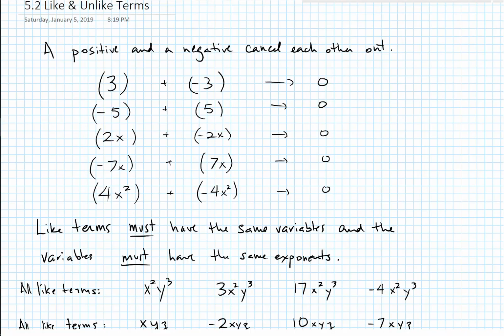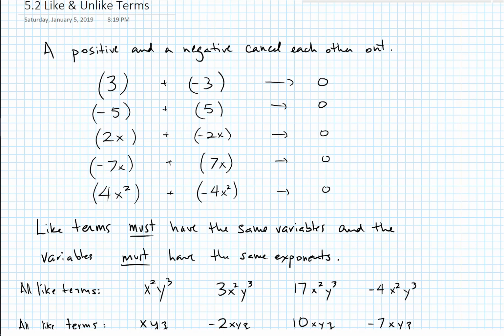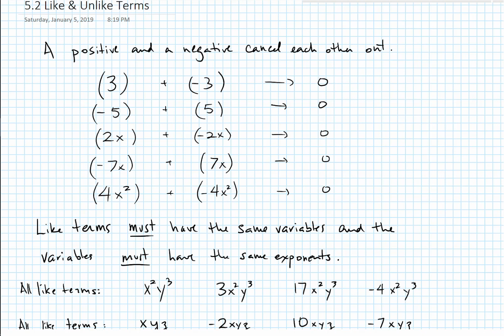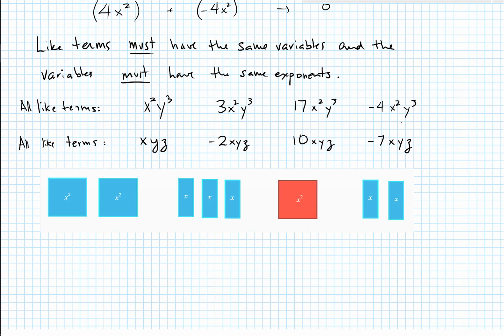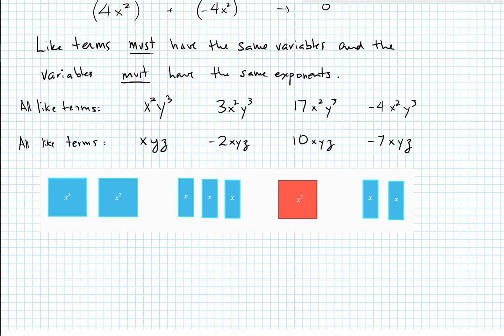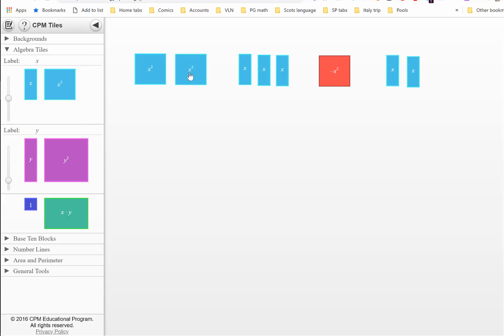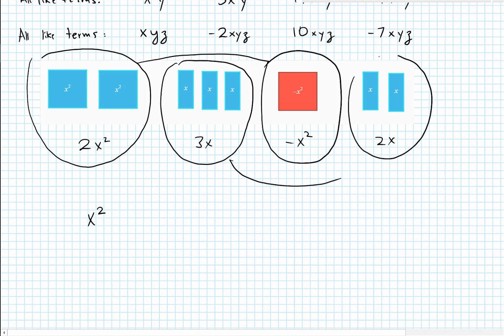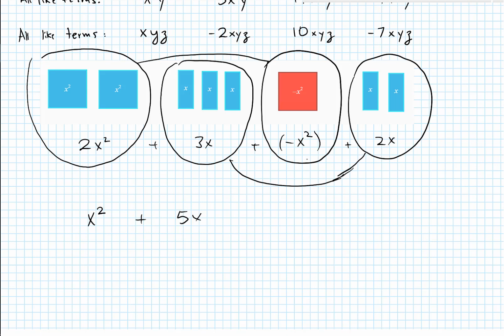Math 9 Section 5.2